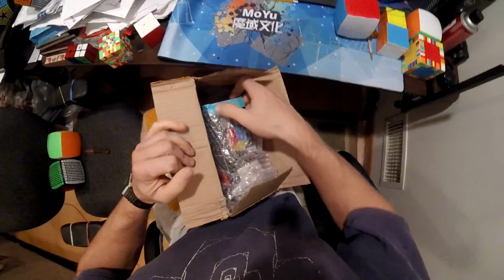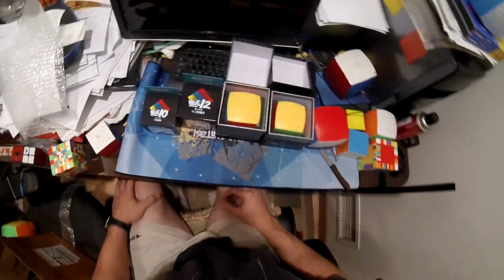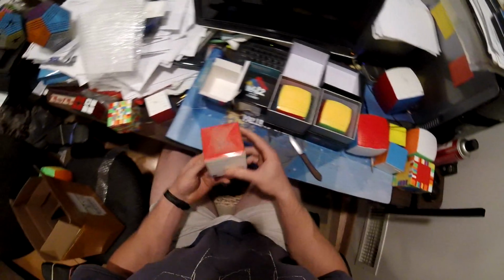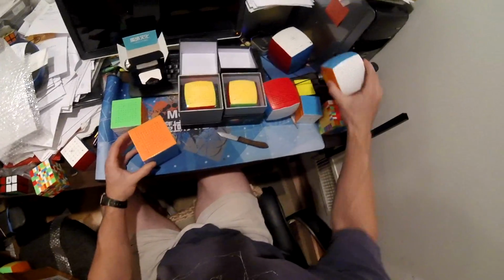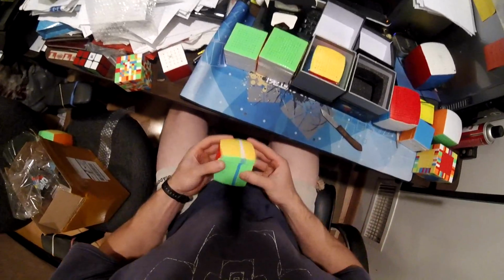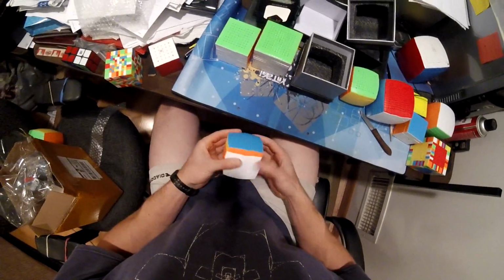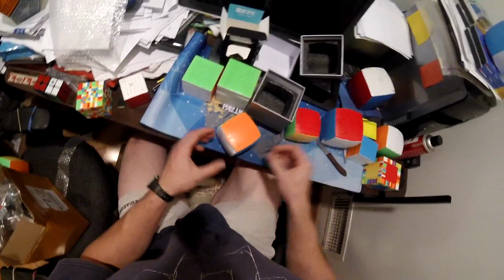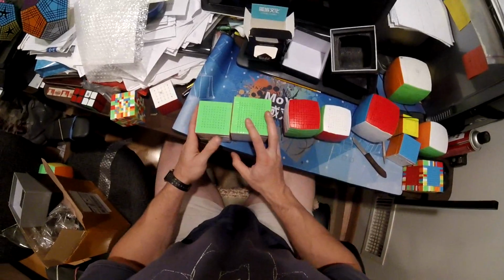BIG Big Cube Unboxing (Moyu Meilong 10x10 & 12x12 + Shengshou 10x10 & 11x11)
Here I unbox MoYu Meilong 10 & 12 along with Shengshou 10 & 11 cubes. The Meilongs are very nice and buttery smooth. The 10x10 is exceptionally good but will still need magnetization for better speeds. The Shengshou 10x10 feels better than its 11x11 counterpart for some reason. The Yellow layer on my Shengshou seems to catch more than the others, so that's why I was mentioning that so much in the video. I didn't know it was just that layer that had a problem. I loosened it up and it's a little better.